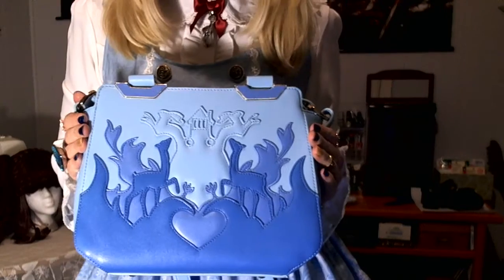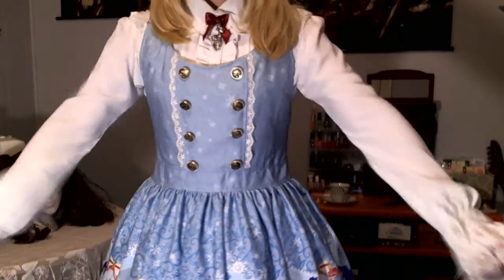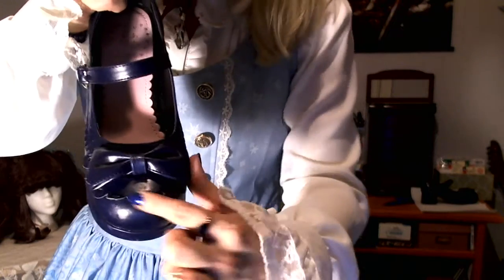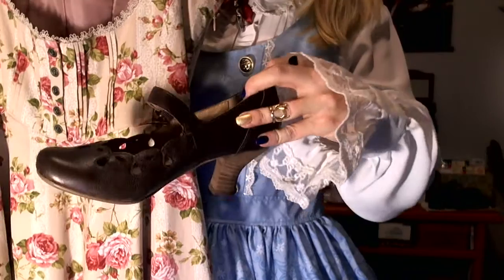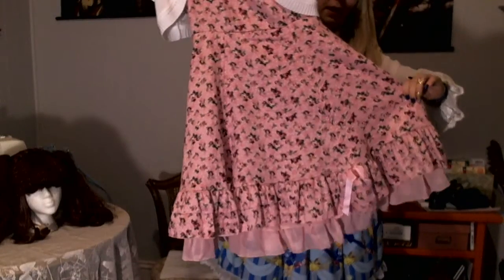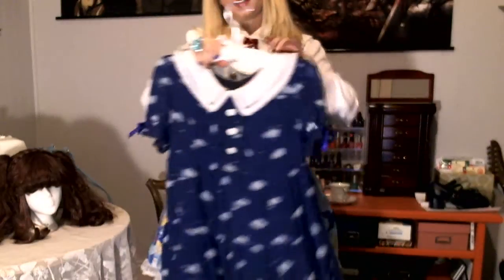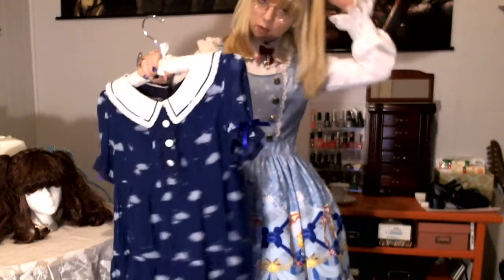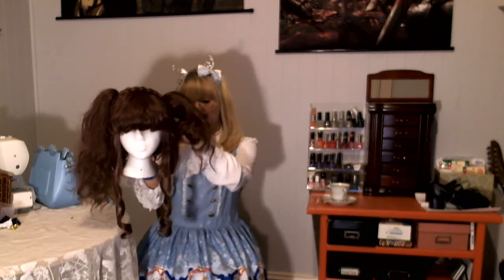Lolita dress update December!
Lolita Fashion! I really tried to rush myself to quickly show you all the new dresses I got since last you've heard from me. If there is interest I can go into more detail about each dress. Oh and I ordered another one last night. Shame on me. Let me know what you like and what you don't!
I'M SORRY I DON'T KNOW WHY IT DIDN'T UPLOAD CLEAR THIS TIME T_T